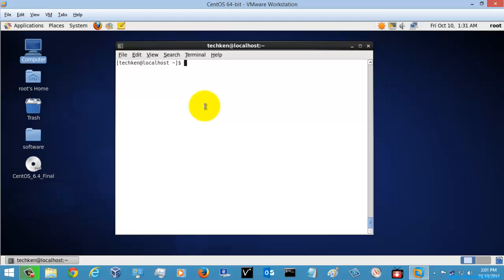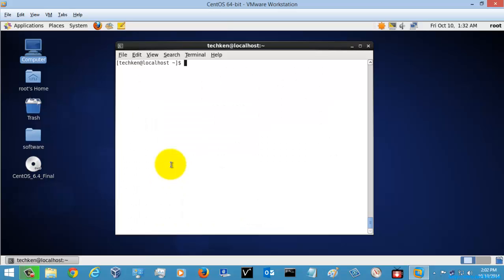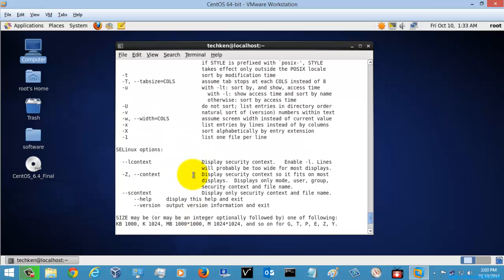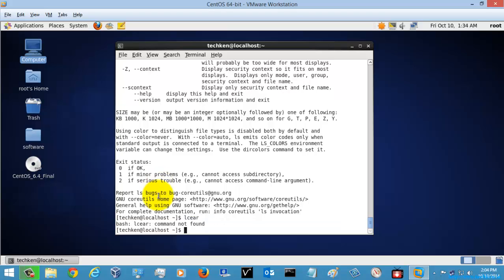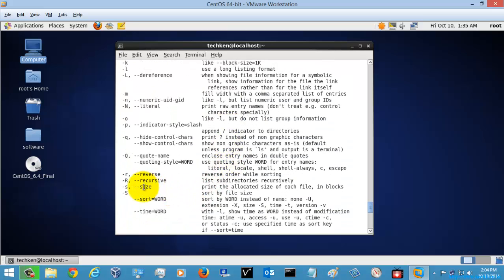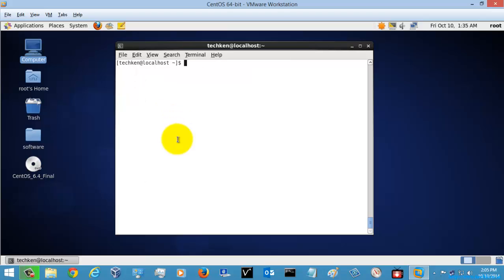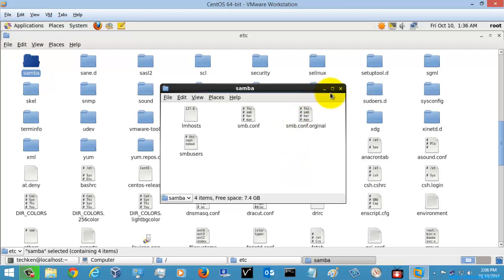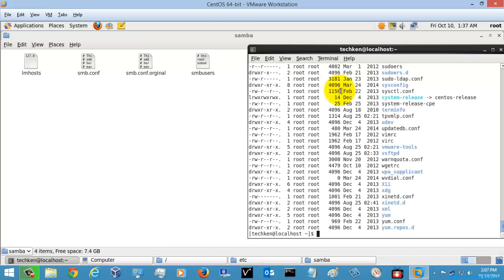How to use "ls" command in linux for listing the directories